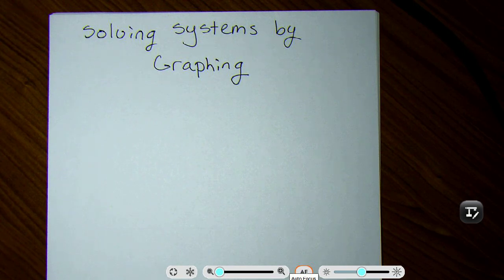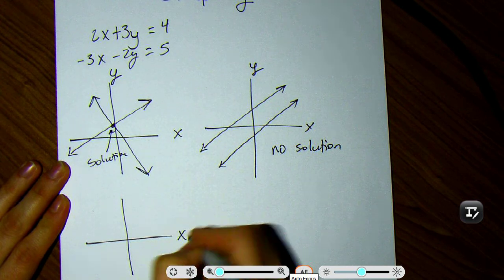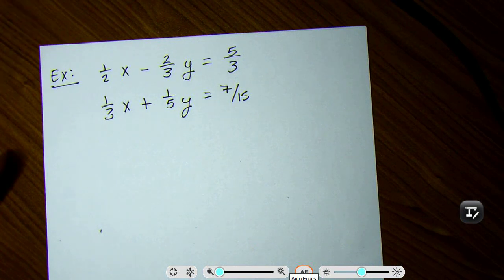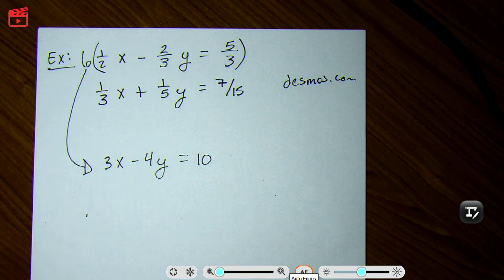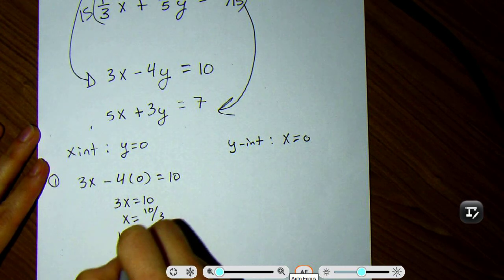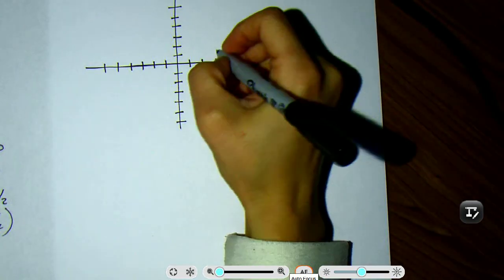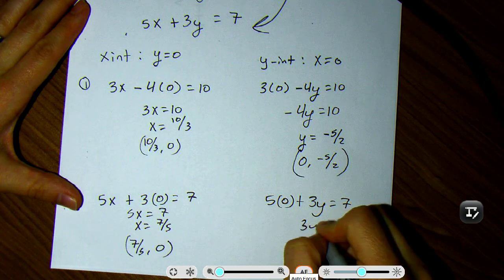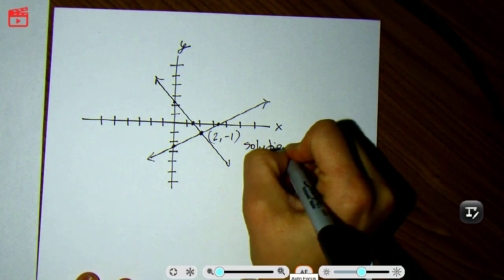Solving Systems of Linear Equations by Graphing